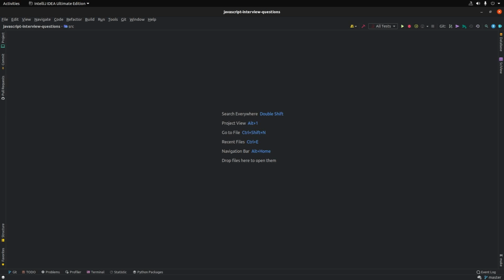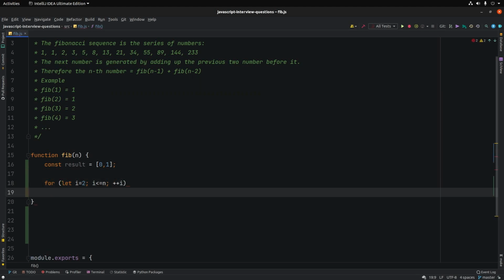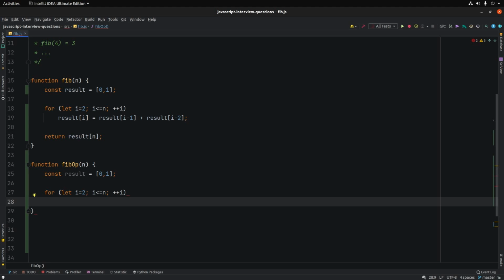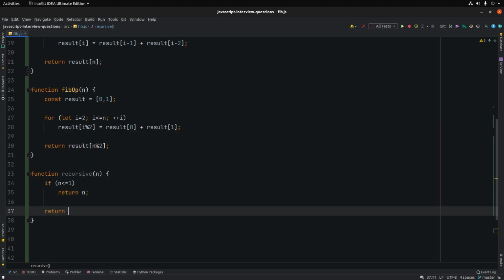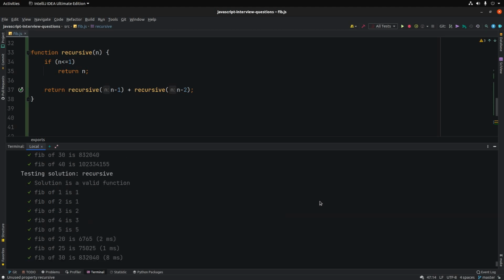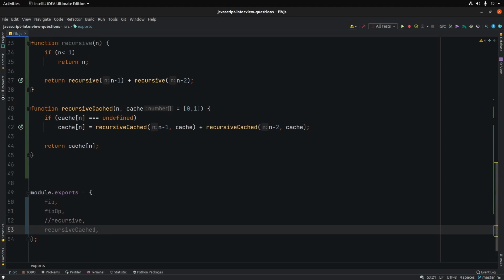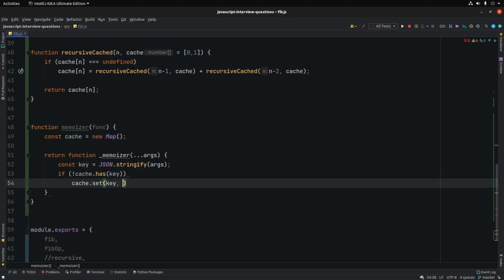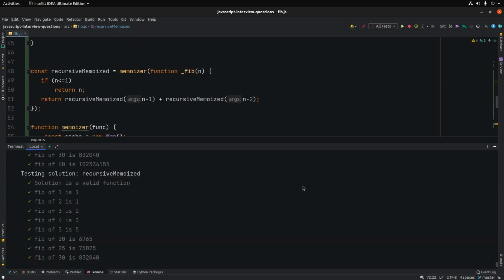Fibonacci Interview Question in JavaScript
In this video, we will be going over the fibonacci interview question in JavaScript.

timecodes
00:00 Intro
00:39 Fib problem
01:41 Fib solution
02:58 FibOp problem
03:09 FibOp solution
04:43 Recursive solution
06:51 RecursiveCached solution
08:24 Memoized Solution